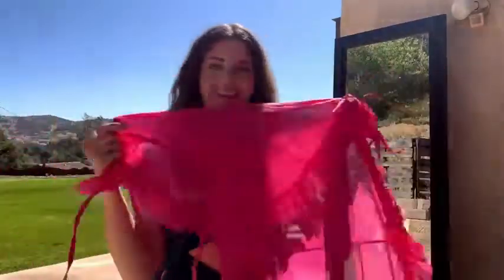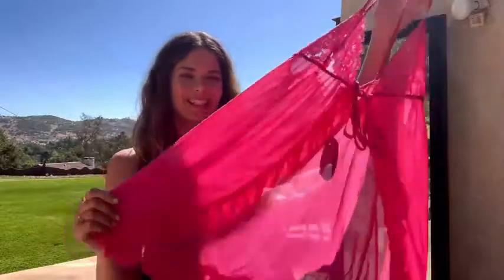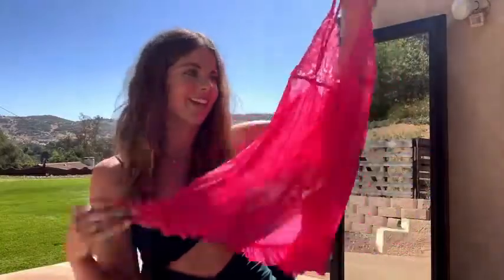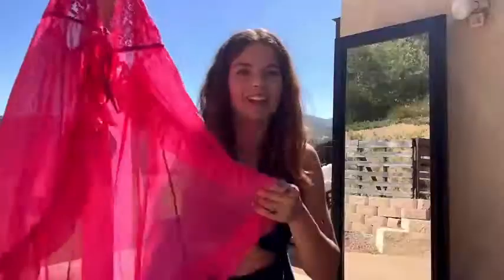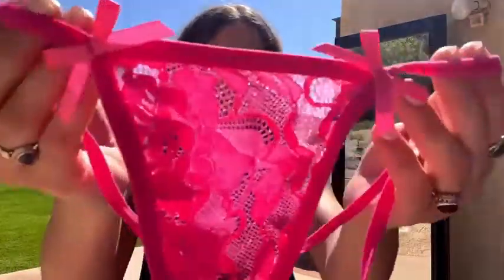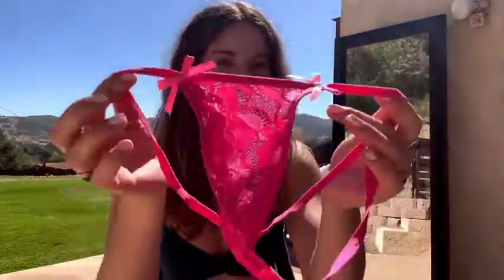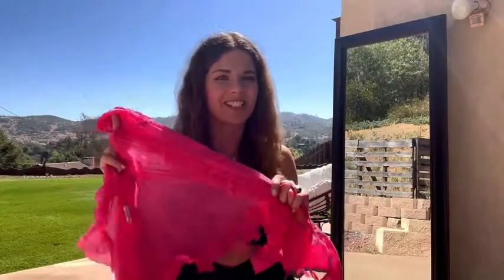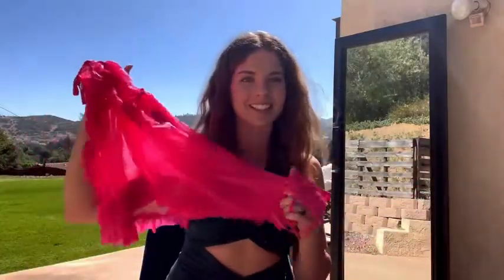Avidlove Babydoll Lingerie for Women Lace Front Closure Lingerie V Neck Nightwear Sexy Nightie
Avidlove Babydoll Lingerie for Women Lace Front Closure Lingerie V Neck Nightwear Sexy Chemise Nightie